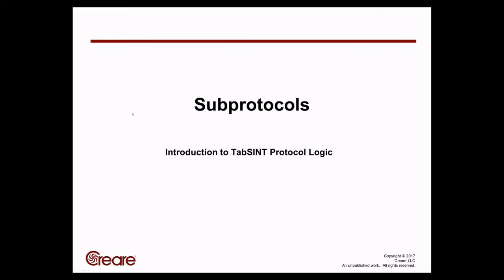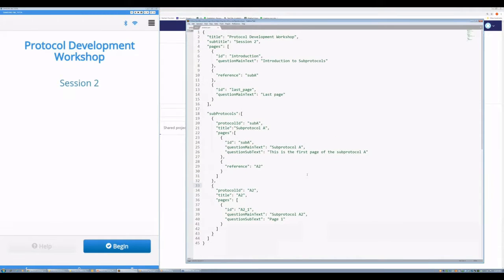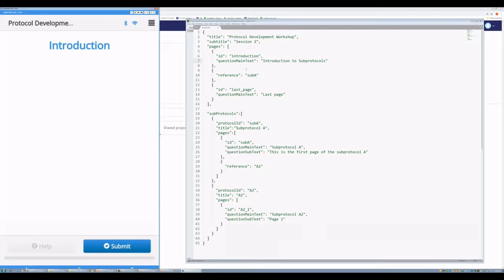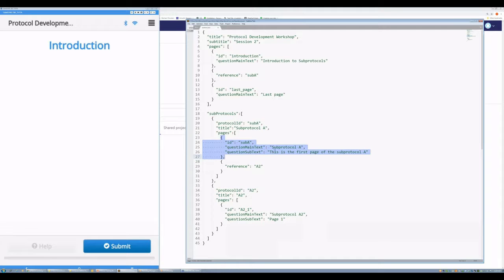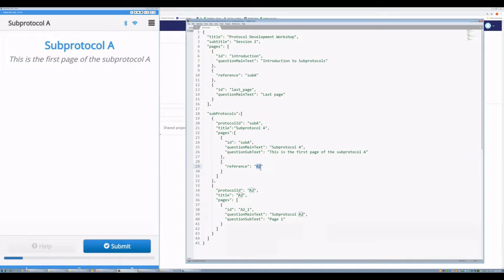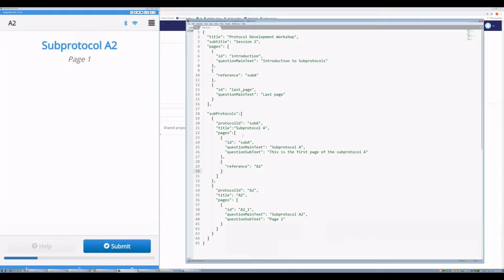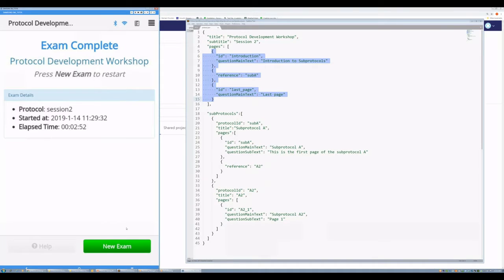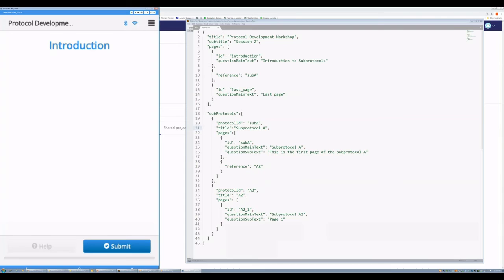Protocol Workshop #2 - Subprotocols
Second protocol workshop (part 2) covering the use of subprotocols.